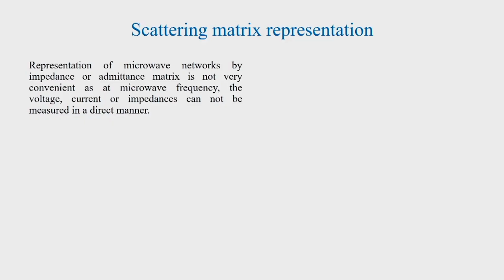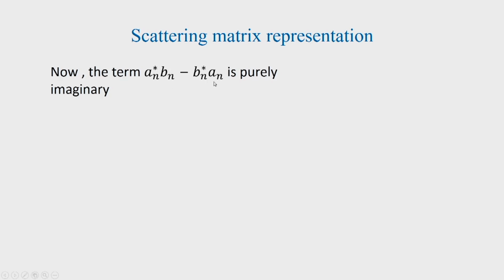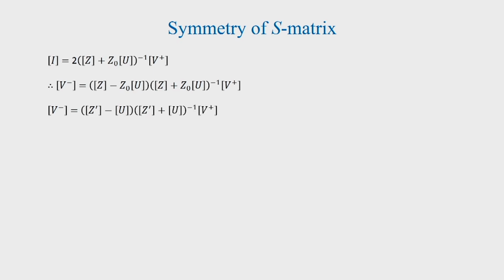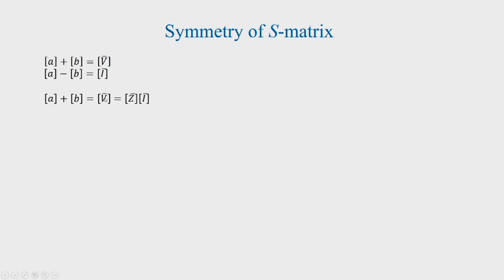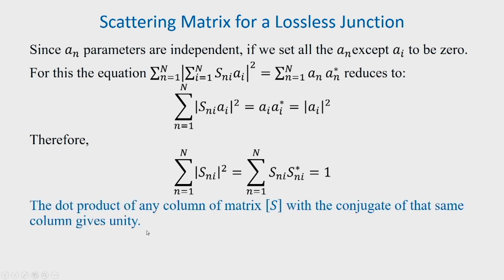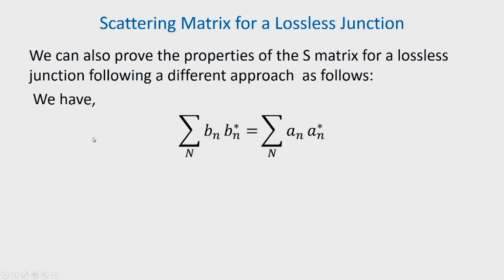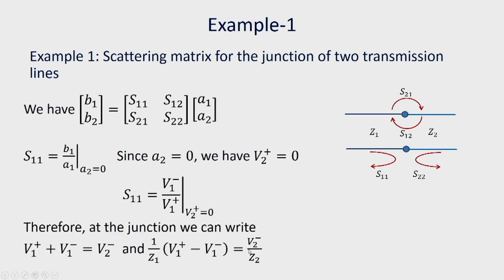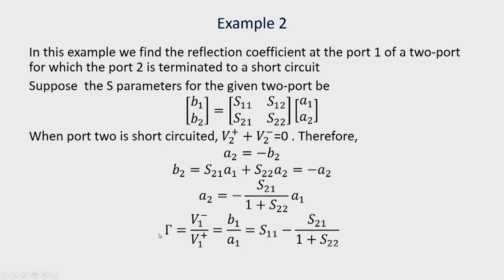Scattering Matrix (S-Parameters) Part-1